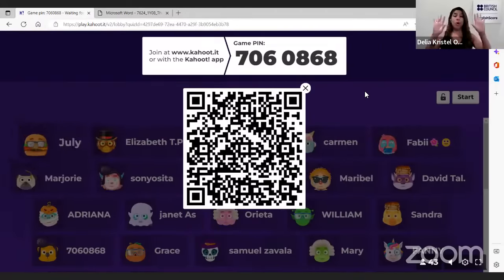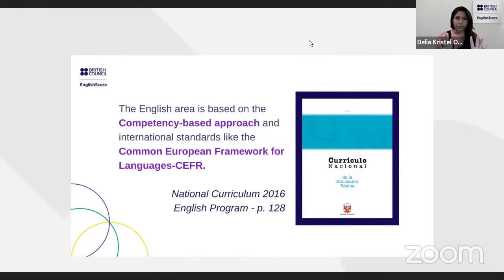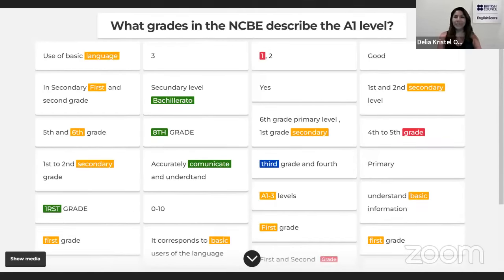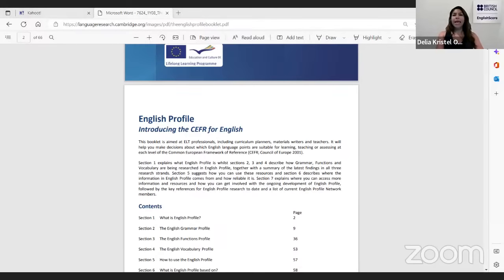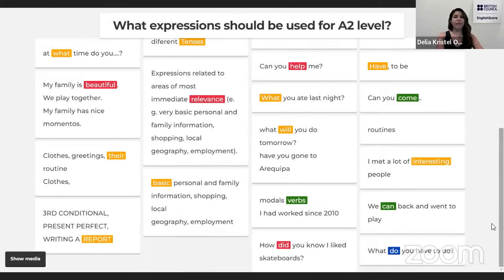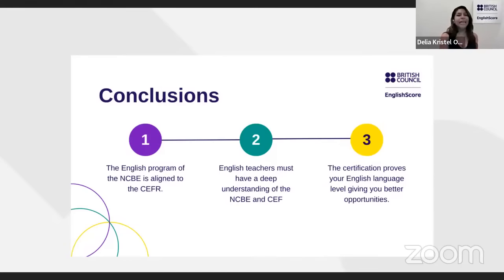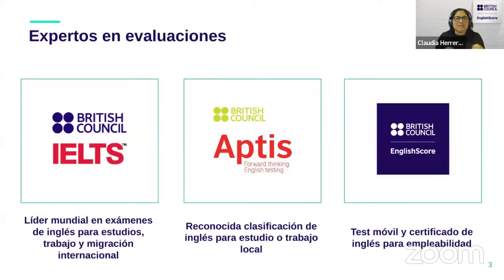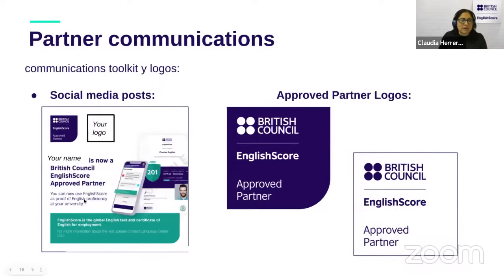13th Spring Webinar Series "How to align your learning experience to the Common European Framework"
Thirteenth Spring Webinar Series "How to align your learning experience to the Common European Framework" By Kristel Oyola - British Council